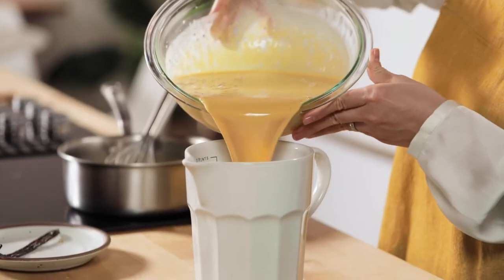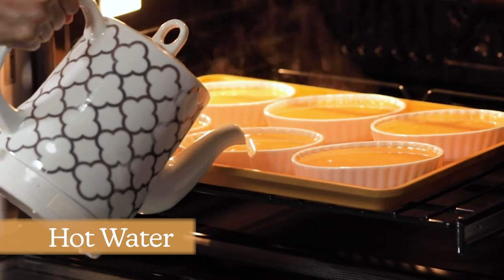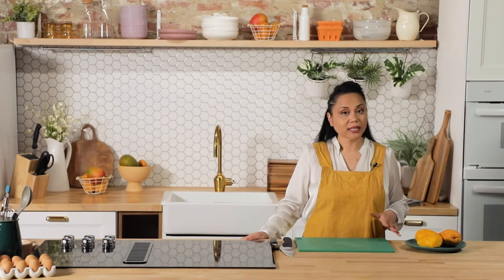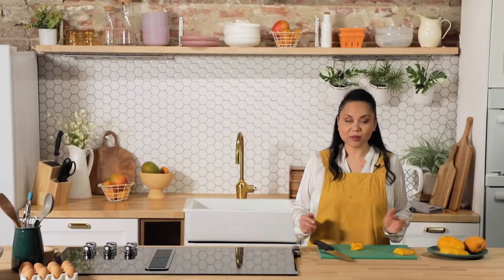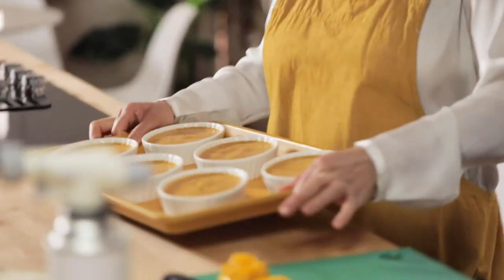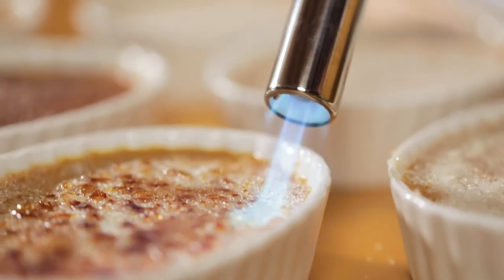Mango Crème Brûlée by Chef Sally Camacho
Who doesn’t love crème brûlée? From the glassy, caramelized burnt sugar to the creamy sweet custard, this dessert is a winner, especially when you add the flavorful citrusy tang of mango. Don’t miss the opportunity to show off your dessert skills with this yummy and slightly fancy creation.